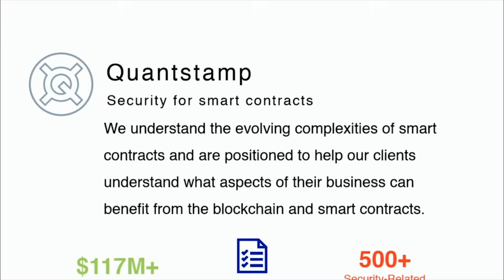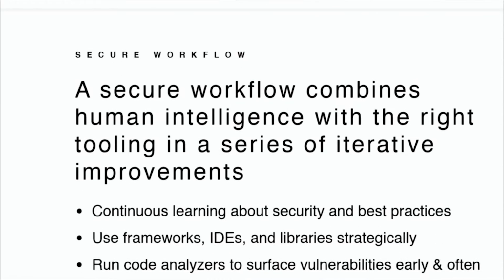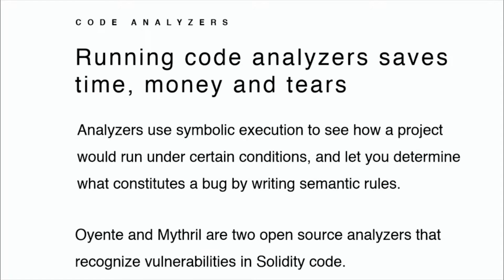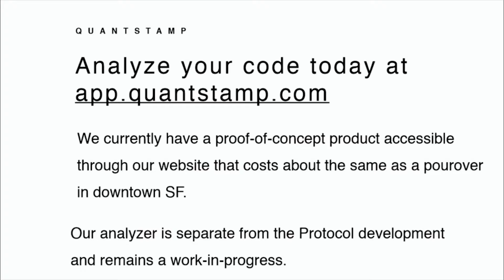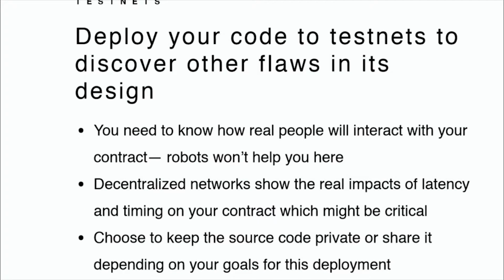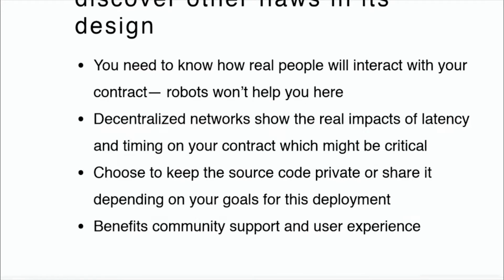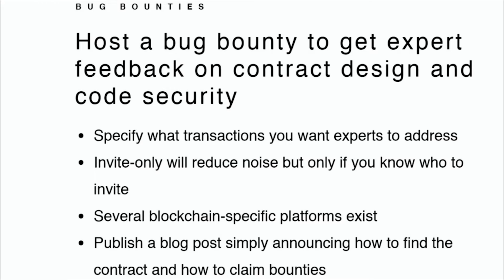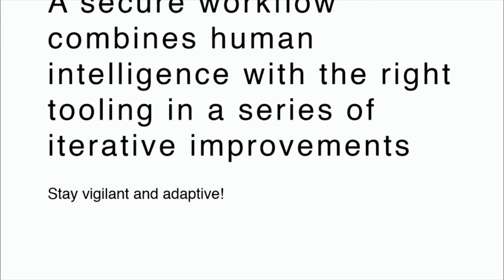Micaela Neus at BuildETH 2018 – Top Security Patterns for Smart Contract Development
Micaela Neus at BuildETH 2018 describes the patterns they see at Quantstamp that help improve the quality and integrity of smart contracts. Her talk includes discussion of the workflows and the design processes that top development teams use in developing Ethereum contracts.

Micaela Neus, Product, Quantstamp
Top Security Patterns for Smart Contract Development
BuildETH, June 28, 2018